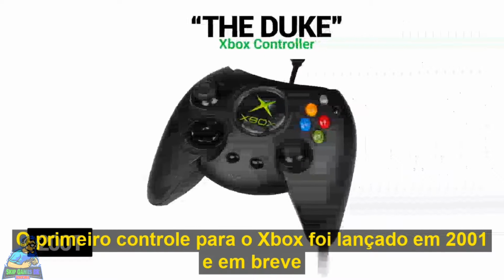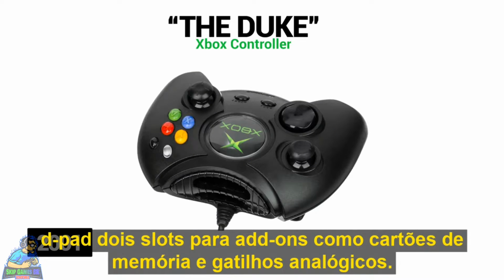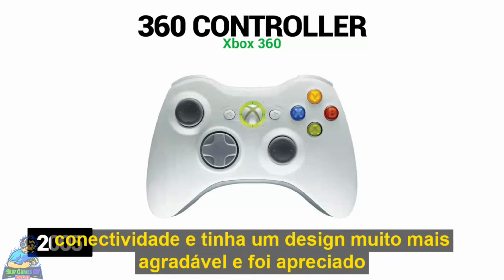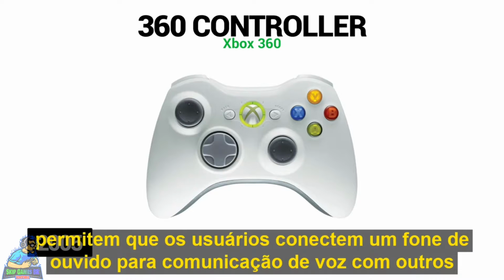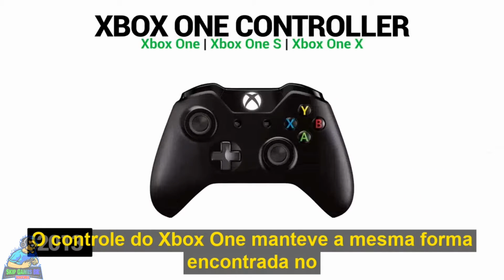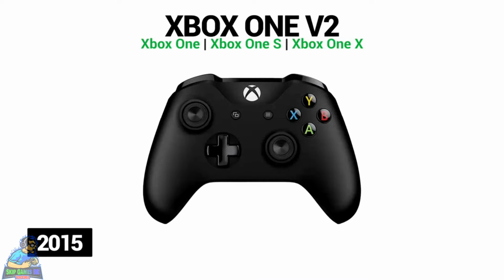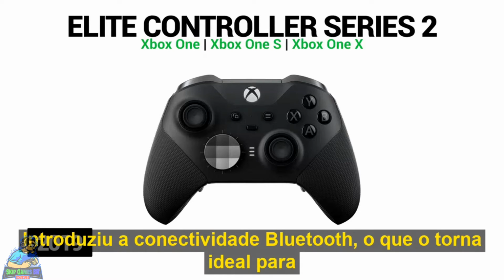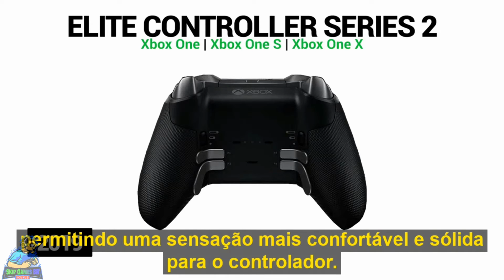A evolução dos controles do Xbox [2001 a 2020] [ LEGENDADO PT-BR ]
𝗢𝗕𝗥𝗜𝗚𝗔𝗗𝗢 𝗣𝗢𝗥 𝗩𝗜𝗦𝗜𝗧𝗔𝗥 𝗢 𝗖𝗔𝗡𝗔𝗟 𝗘 𝗩𝗢𝗟𝗧𝗘 𝗦𝗘𝗠𝗣𝗥𝗘!

𝗟𝗘𝗜𝗔 𝗔 𝗗𝗘𝗦𝗖𝗥𝗜𝗖𝗔𝗢 𝗗𝗢 𝗩𝗜𝗗𝗘𝗢!

Especificamente, veremos como os controles do Xbox evoluíram com o tempo. Como é o primeiro controlador e quais recursos inovadores apareceram nos modelos mais recentes.

                    𝗖𝗢𝗡𝗧𝗘𝗨𝗗𝗢 𝗗𝗢 𝗖𝗔𝗡𝗔𝗟:

GAMEPLAY.
NOTÍCIAS, RELEVANTES.
TRAILER DE GAMES.
ANÚNCIOS DE GAMES.

ł₦Ş₡ŘEVλ-ŞE: E ÐEłXE ŞEU ŁłKE!.

✔ 𝗜 𝗡 𝗦 𝗖 𝗥 𝗘 𝗩 𝗔 - 𝗦 𝗘
✔ 𝗗 𝗘 𝗜 𝗫 𝗘 𝗢 𝗟 𝗜 𝗞 𝗘
✔ 𝗔 𝗧 𝗜 𝗩 𝗘 𝗠 𝗢 𝗦 𝗜 𝗡 𝗜 𝗡 𝗛 𝗢
✔ 𝗖 𝗢 𝗠 𝗘 𝗡 𝗧 𝗘 𝗠
✔ 𝗔 𝗩 𝗔 𝗟 𝗜 𝗘 𝗠
✔ 𝗖 𝗢 𝗠 𝗣 𝗔 𝗥 𝗧 𝗜 𝗟 𝗛 𝗘 𝗠